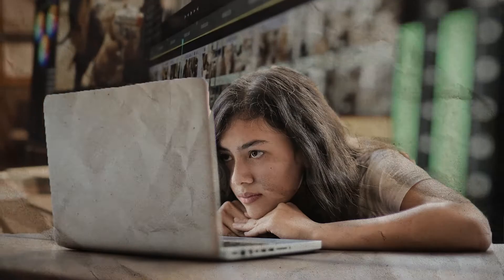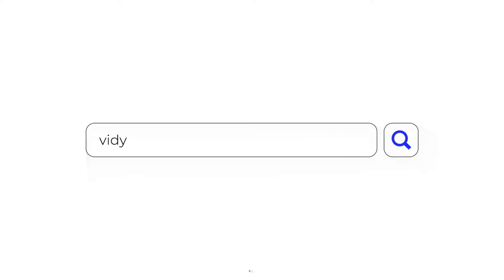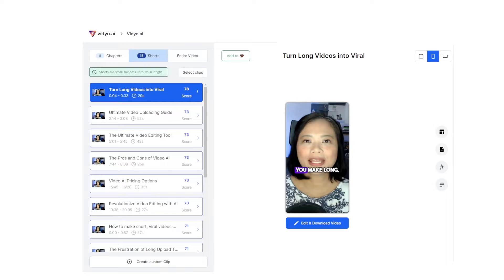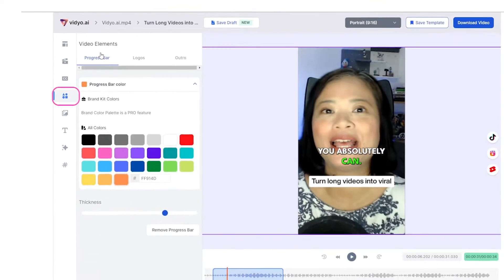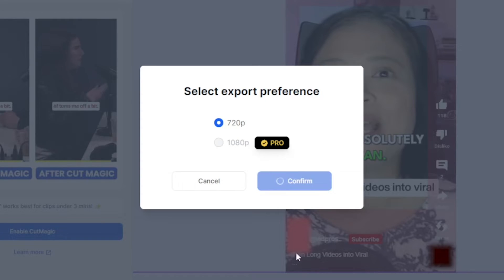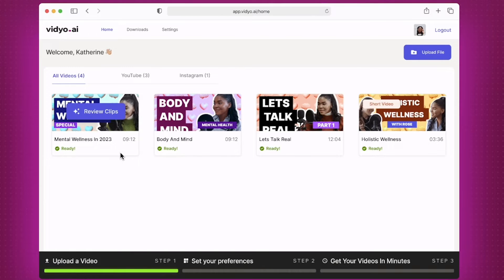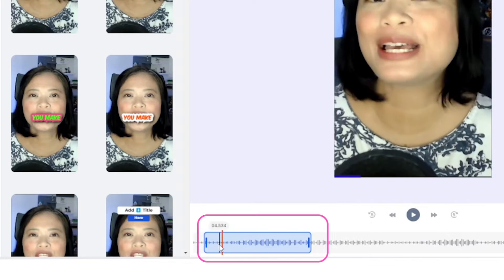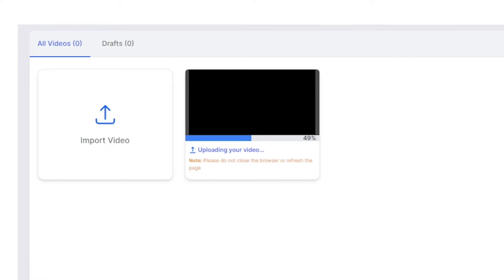Vidyo.AI Full Tutorial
Today, we're diving deep into @qusoai  an AI tool that can turn your long videos into viral hits. 🎥✨

Join our dynamic creator community and shape the evolution of video editing!

PRODUCTION CREDITS:
Producer: Michael Holmes
Speaker: Irene Chan
Editor: Kate
Thumbnail: Genica